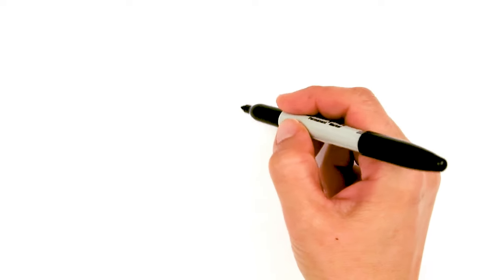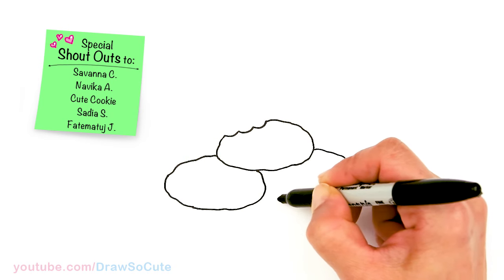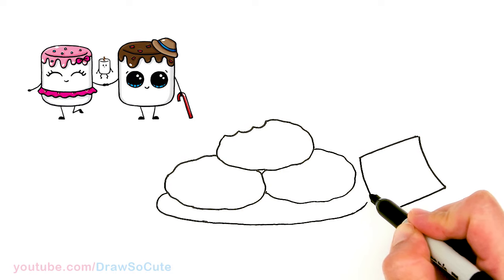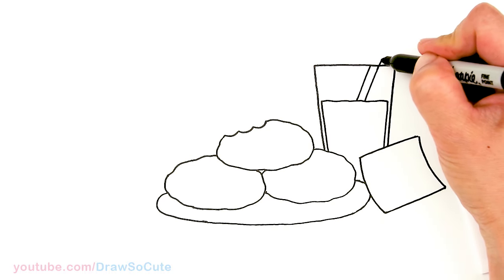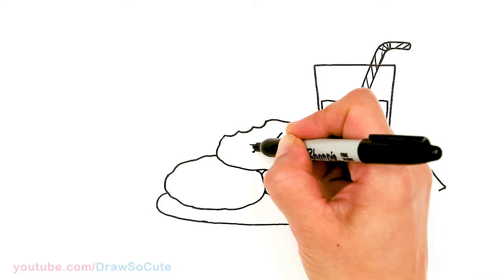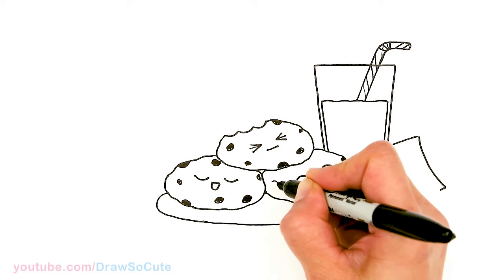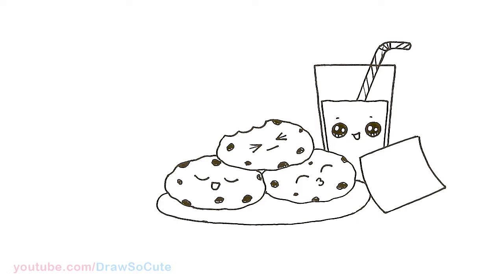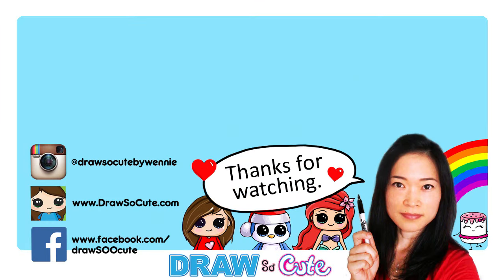How to Draw Cookies and Milk for Santa Easy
Santa loves cookies and milk so make sure to draw him some this Christmas holiday! Learn how to draw this cute cartoon chocolate chip cookies and glass of milk drawing easy, step by step. Kawaii Christmas art.